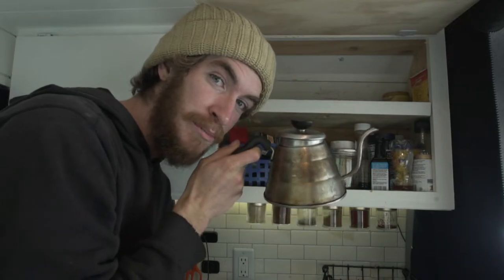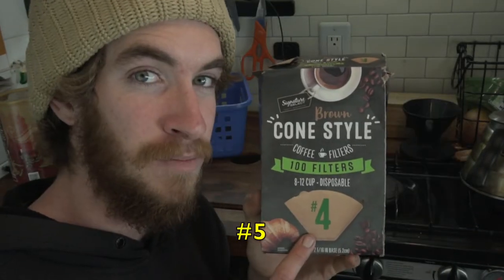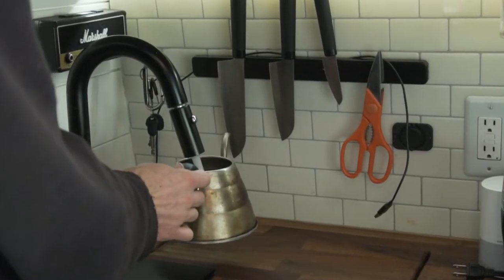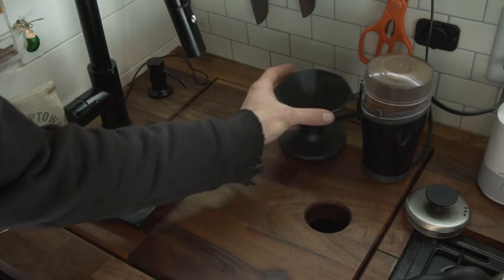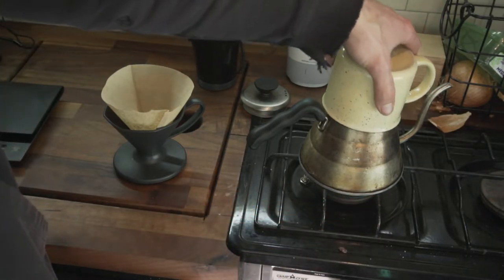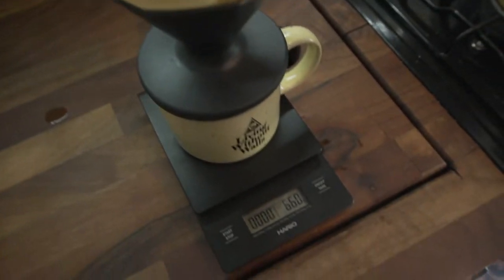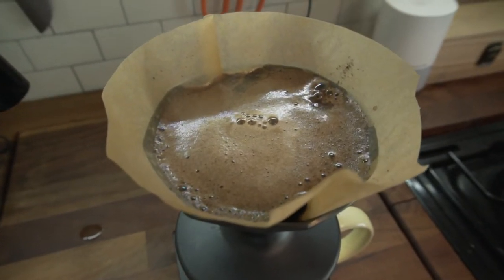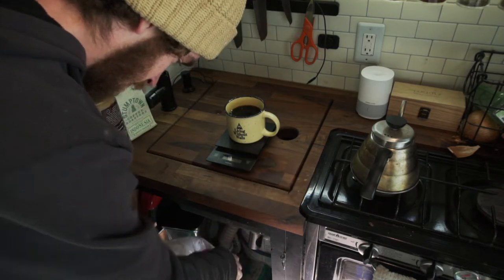VANLIFE COFFEE ROUTINE | HOW TO!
↓↓↓↓ POUR OVER RECIPES BELOW ↓↓↓↓
↓↓↓↓ THE TOOLS USED IN THIS VIDEO ↓↓↓↓
(1) - SCALE
(2) - V60 POUR OVER CONE
(3) - CONE FILTERS
(4) - GRINDER
(5) - GOOSE NECK KETTLE
Vanlife coffee made easy!! I hope someone benefits from this video!! I have made coffee manually since I was about 16 yrs old and have gotten pretty good at it (hopefully right lol) and I am so happy to share my ultimate manual coffee method with you all!! yewww!!